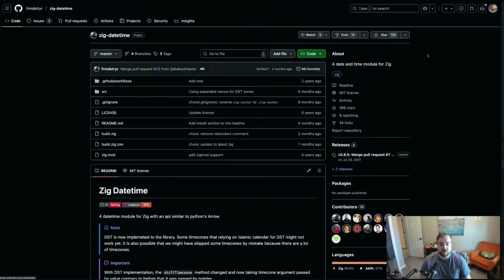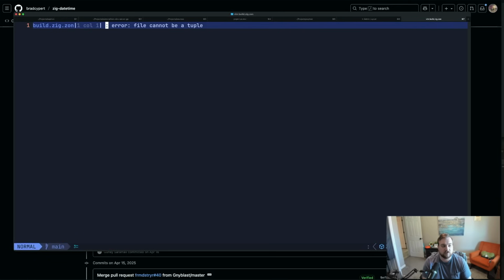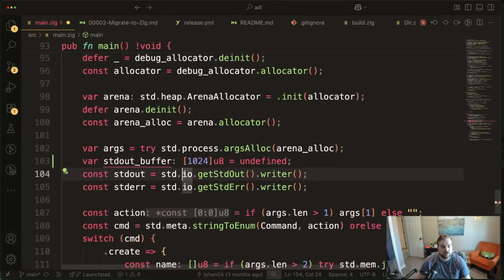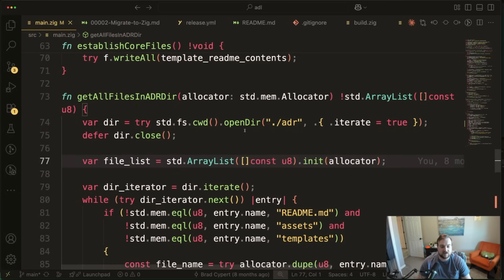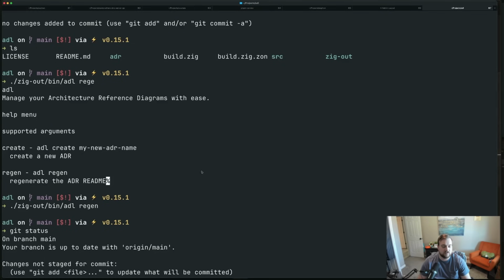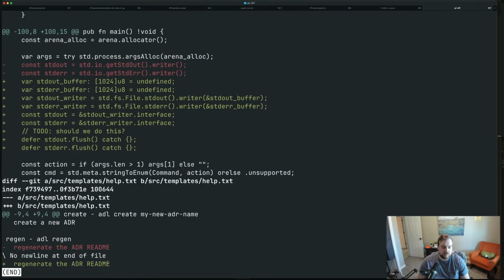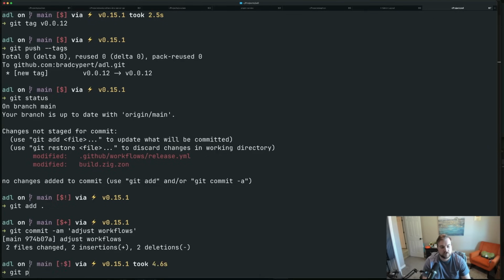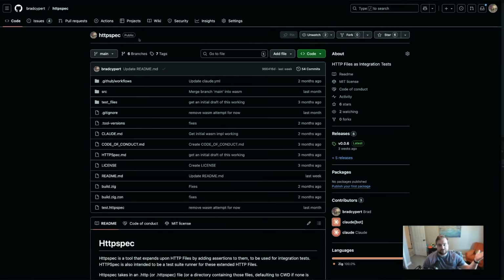Zig 0.15.1 upgrade for a small CLI (ADL)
Zig 0.15.1 is here and it's time to start upgrading my projects to get ready for the async overhaul which is coming soon! In this video, I take ADL, my smallest substantial Zig project and upgrade the Zig version. I expect some issues with dependencies, but it turns out they're already compatible so we have a pretty smooth upgrade with the new reader/writer patterns and moving to unmanaged arraylists. Hope your upgrades are as smooth as this one!